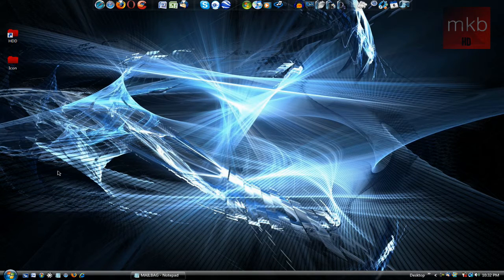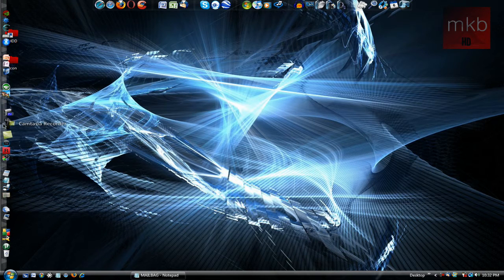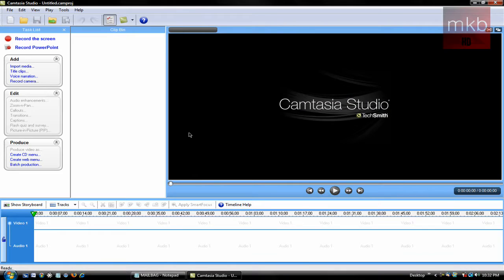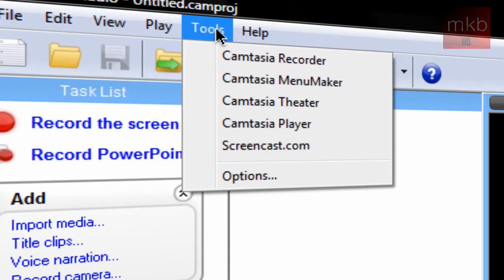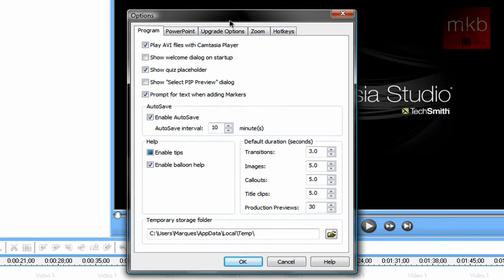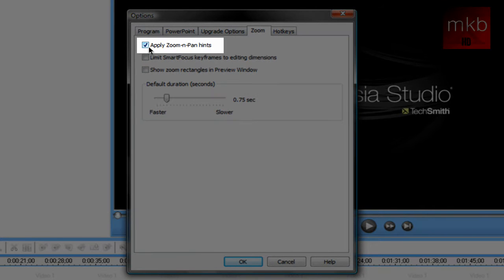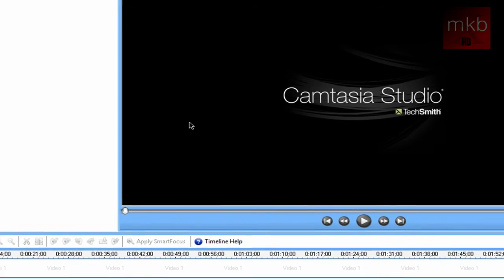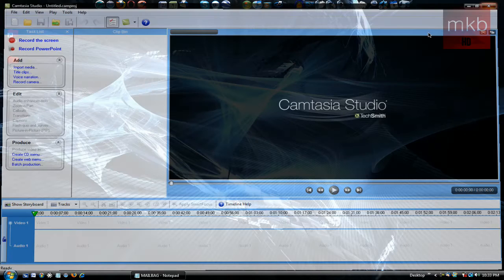HD Tutorial: Remove Camtasia's Green Zoom Rectangle (Request)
This is just a quick tutorial for you guys who've wanted to know how I got rid of the green zoom rectangle for my presentations in Camtasia Studio 6.